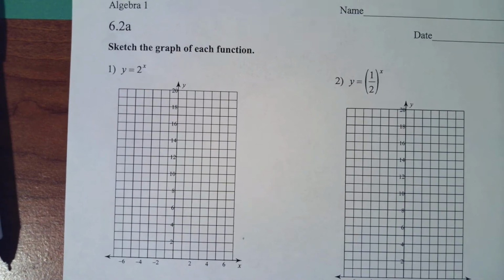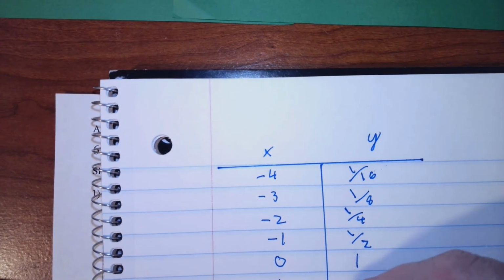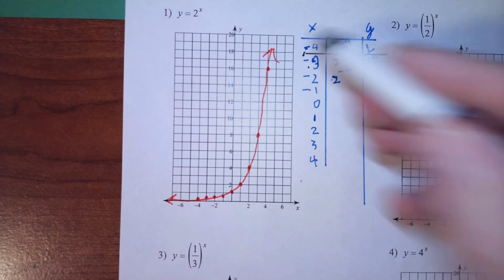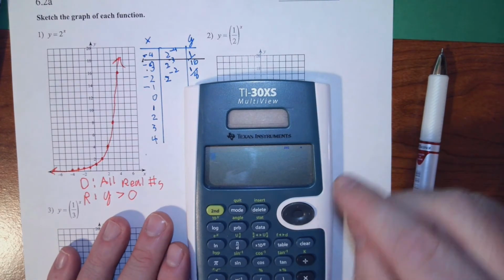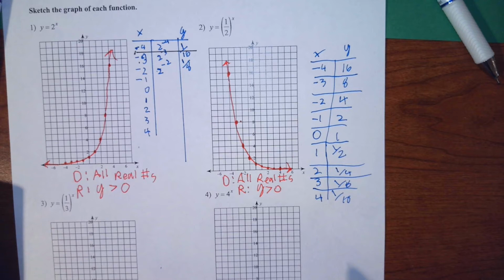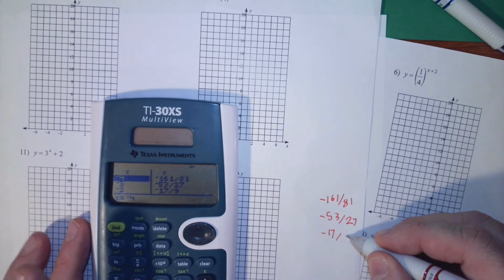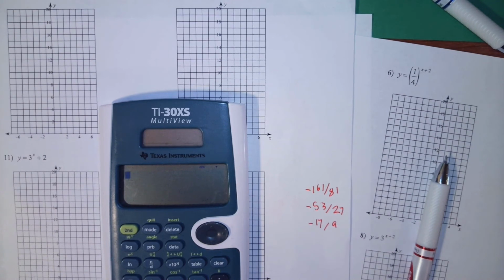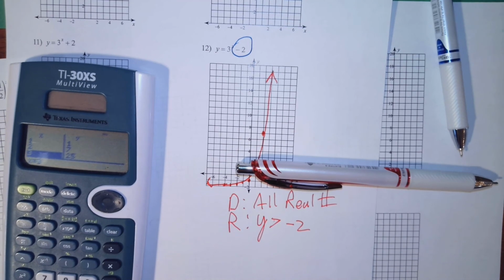A 6 2 exponential functions